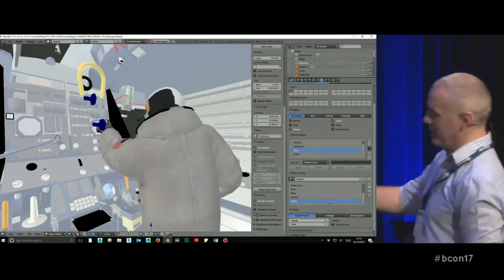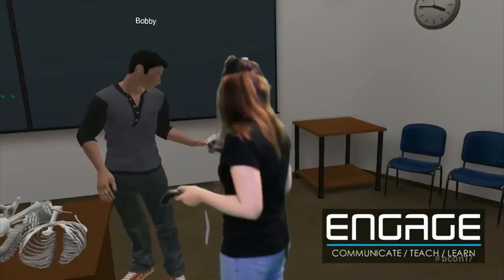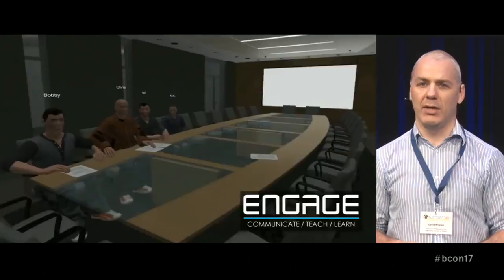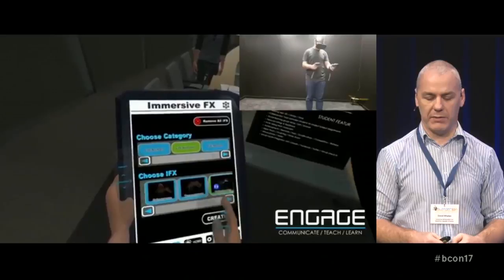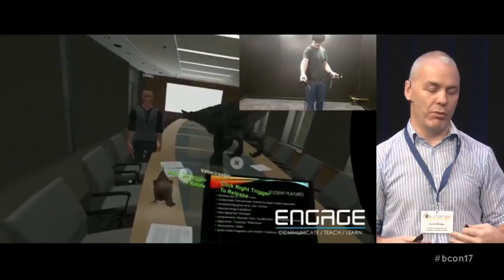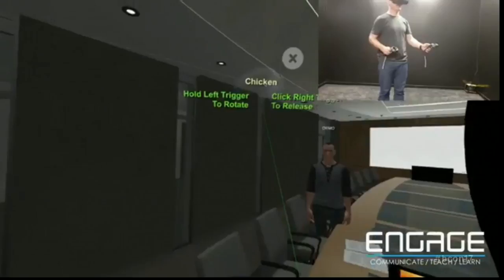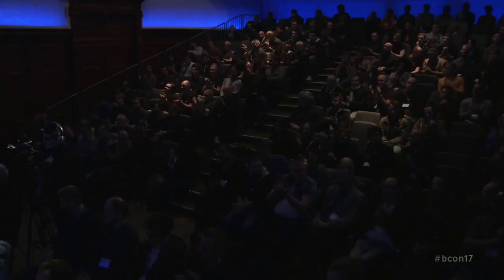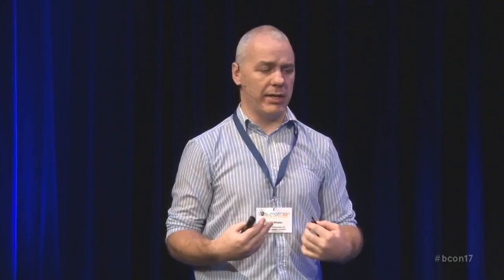CEO David Whelan - Engage Talk